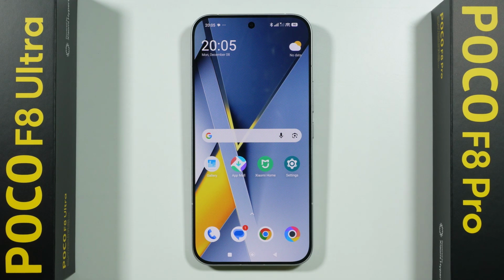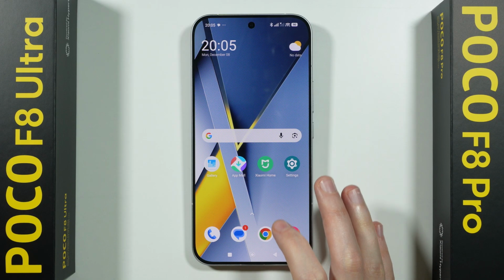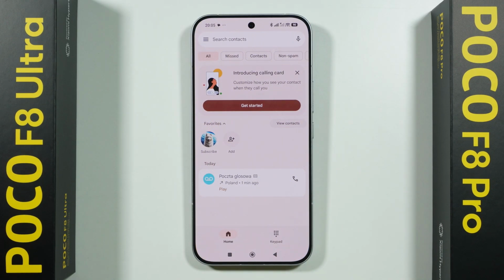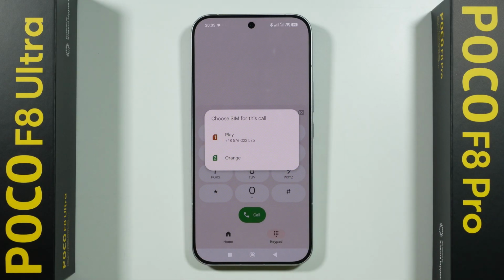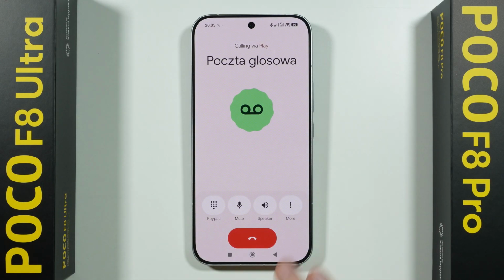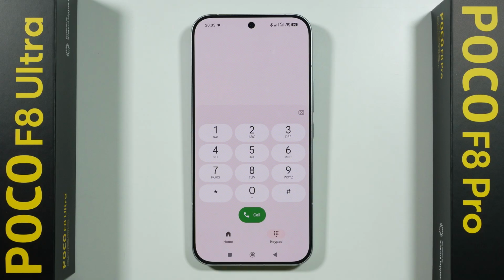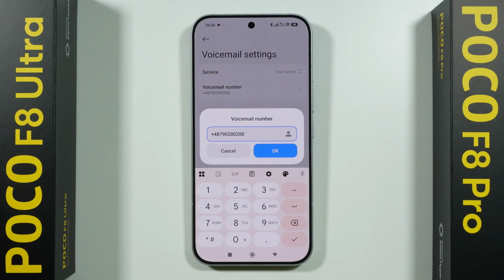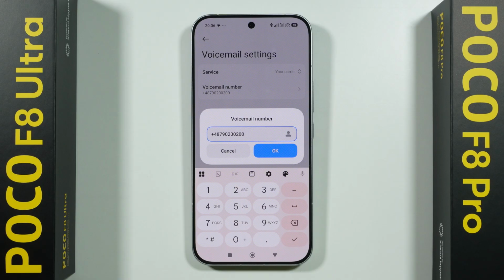POCO F8 Pro/F8 Ultra: How to Check Voicemail Messages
In this video, I'll show you how to check your voicemail messages on your POCO F8 Pro and F8 Ultra. We'll access the voicemail inbox through your dialer to listen to, save, or delete recorded messages. Follow these steps to retrieve and manage your important voice messages quickly.